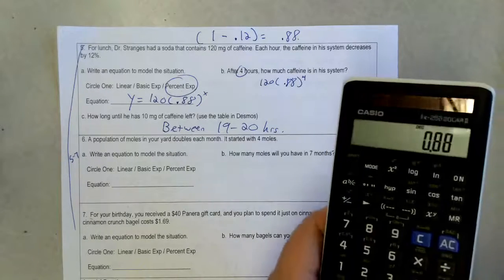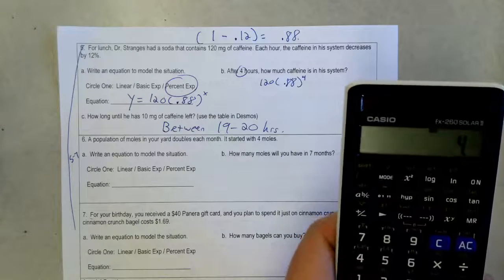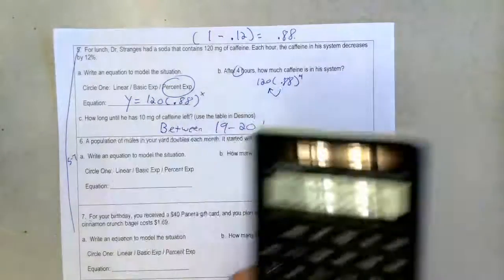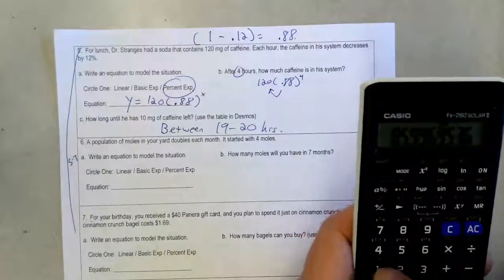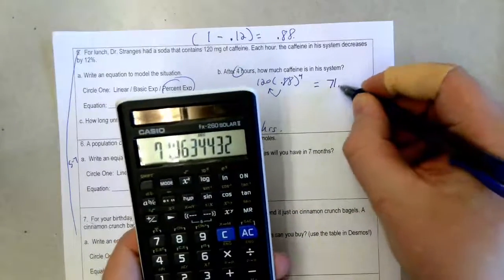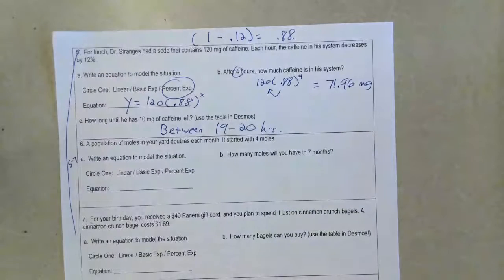Writing exponential equations